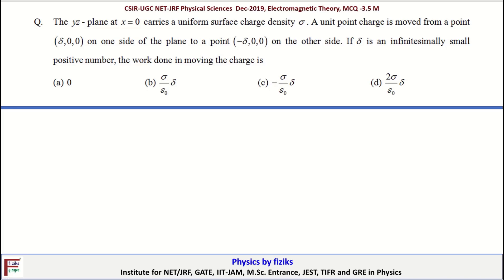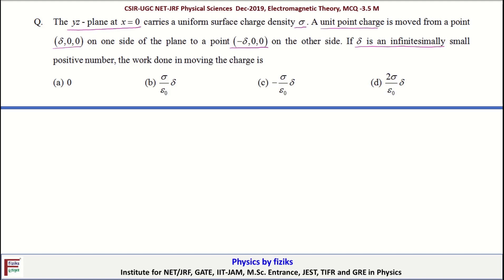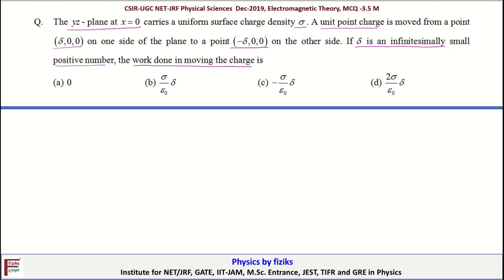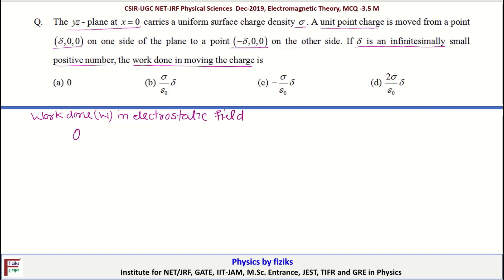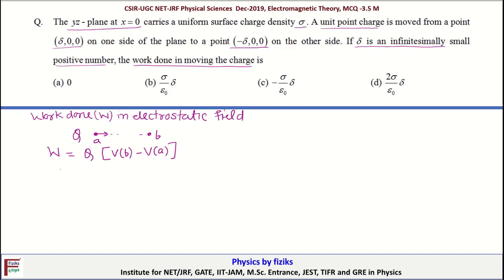CSIR-NET/JRF-Dec 2019: Physical Sciences:EMT: Work done in moving charge in electrostatic field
In this question we have to calculate the work done in moving a charge over a uniformly charged plane.

Physics by fiziks is a coaching institute for Physics Graduates and Postgraduates. fiziks provides coaching for competitive examinations like CSIR-NET/JRF, GATE, IIT-JAM/IISc, JEST, TIFR and other M.Sc Entrance like JNU, BHU, DU, HCU, ISM Dhanbad, NISER, IISER. fiziks also provides guidance for GRE (Physics) and public sector jobs like BARC, DRDO, ONGC, ISRO etc. Fiziks videos helps in concept making, easy understanding, identifying the area of improvement for higher scores.
 Fiziks videos helps in concept making, easy understanding, identifying the area of improvement for higher scores.